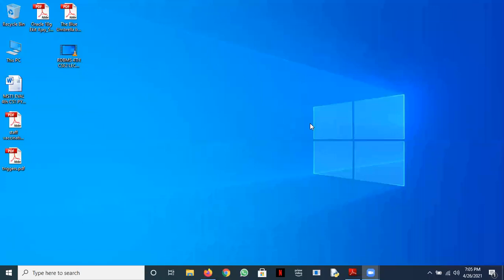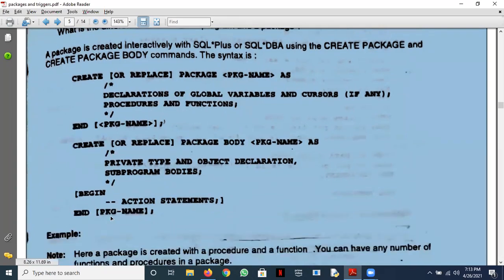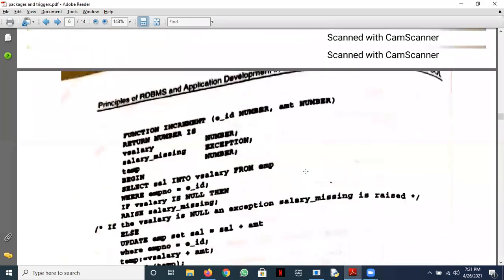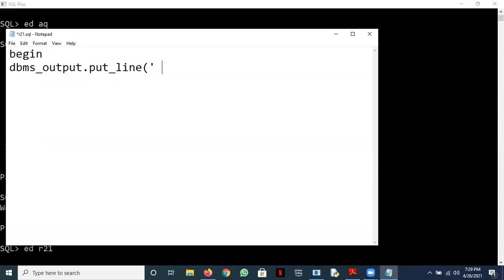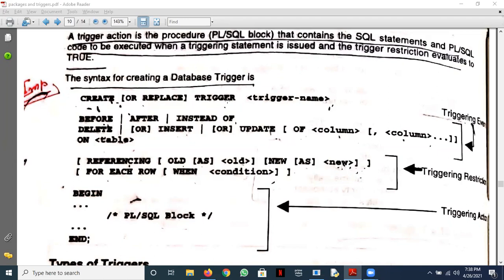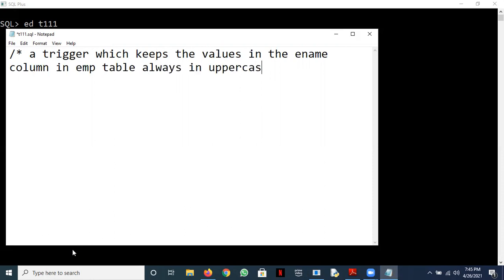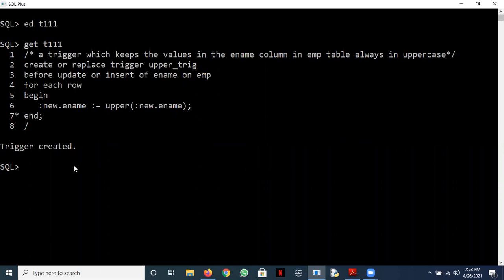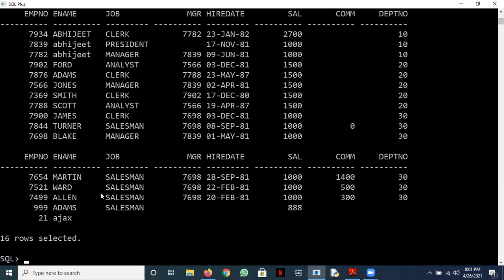RDBMS 4TH CSE2 LECTURE 4 DATED 26th April 2021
Packages and Triggers